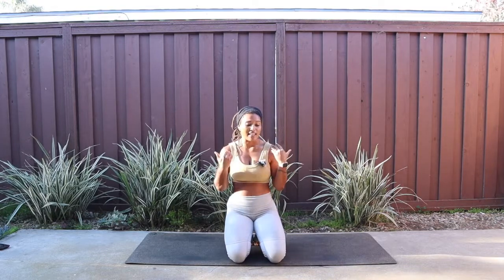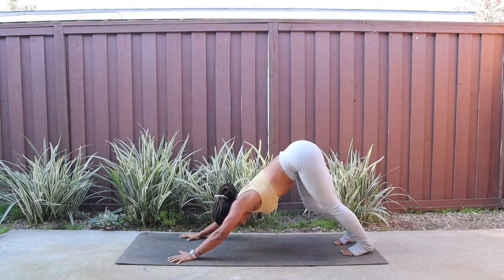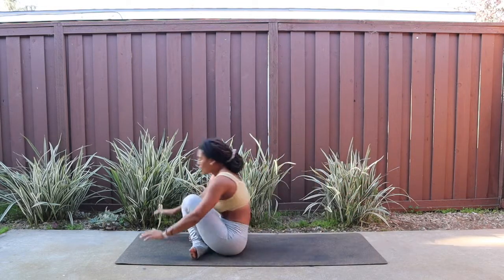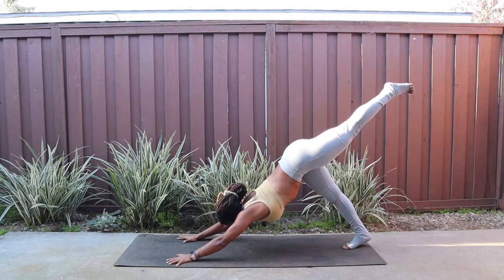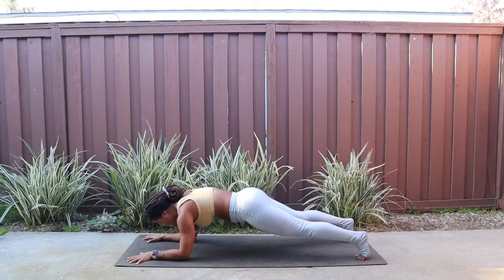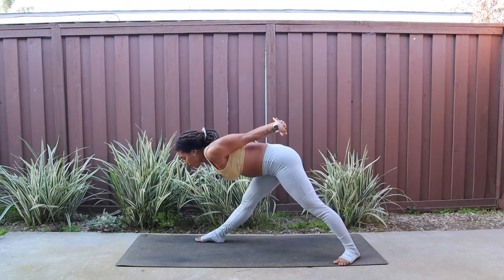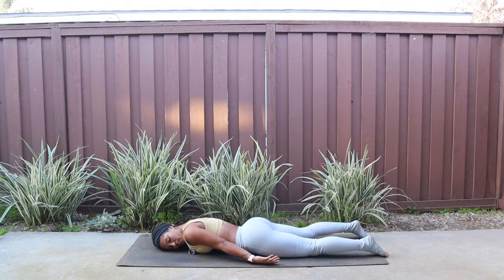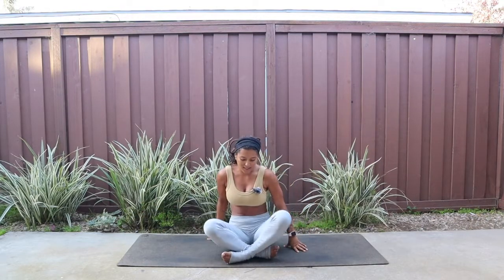YOGA FOR ENERGY | Vinyasa Flow | Shaina Marie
A 50-min yoga flow to get you moving today! This one is an all-around flow that should be accessible to all! NO PROPS NEEDED. Make sure to listen to your body and take breaks when needed.

Any and all donations to help support my classes on here are much appreciated! I do not currently make anything off of these and they do take a lot of my time and work to film for you all :). Much love!